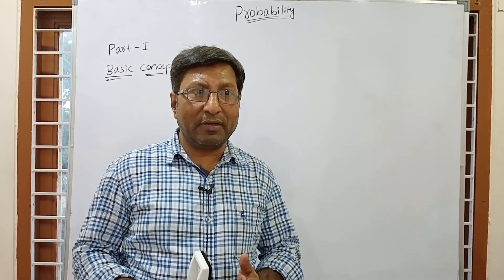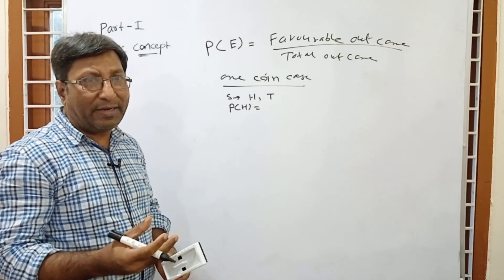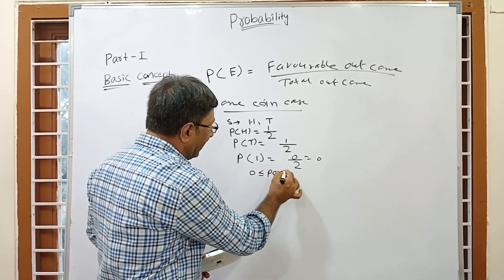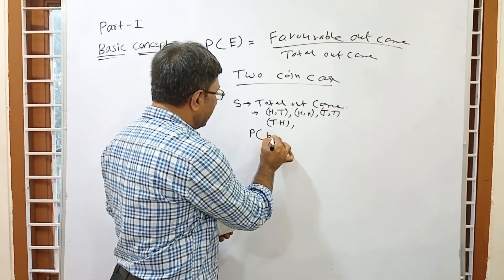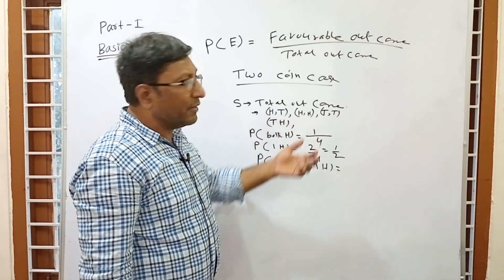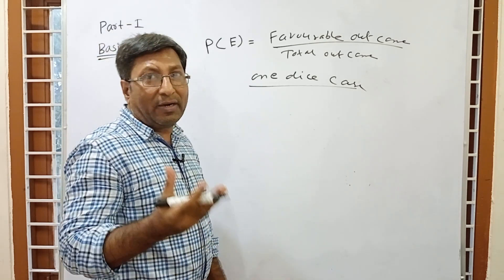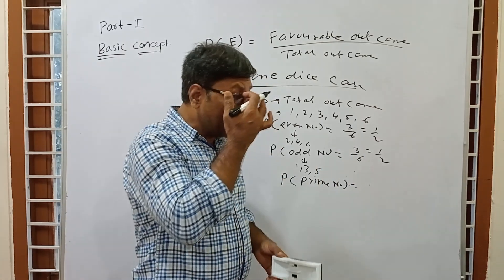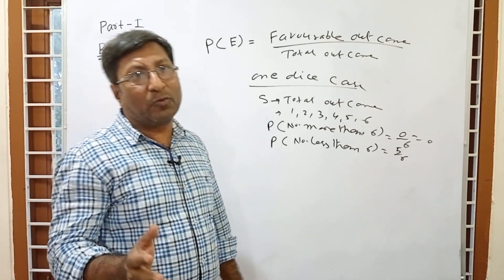Aptitude Made Easy Probability Basic Concepts | Tricks For Placement Tests | Job Interviews | Exams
Crack the quantitative aptitude section of the Placement Test or Job Interview at any company with shortcuts & tricks on Probability. Extremely helpful to crack entrance exams like MBA banking